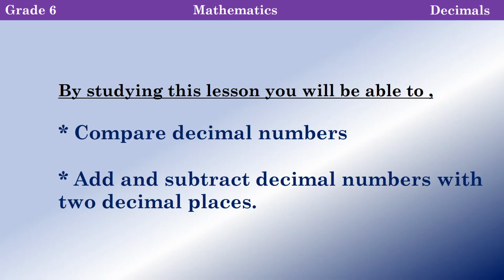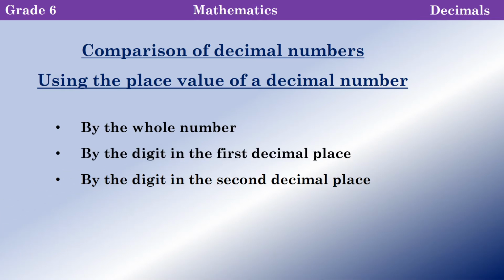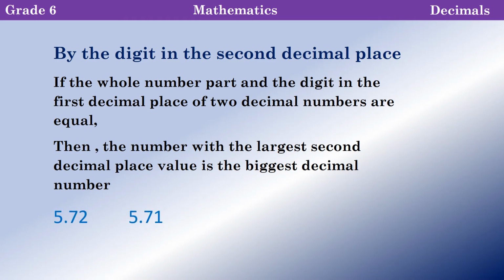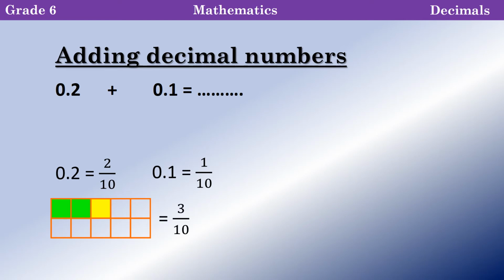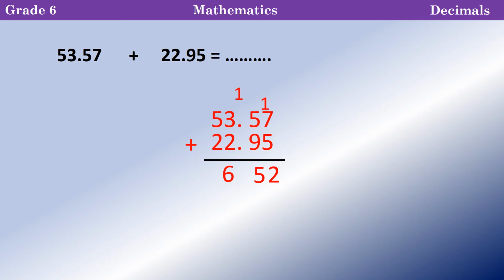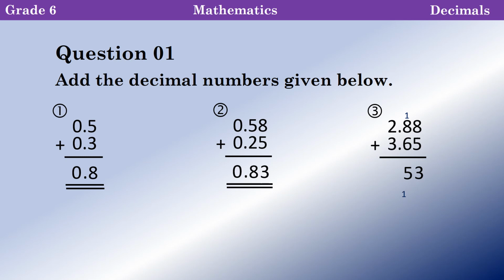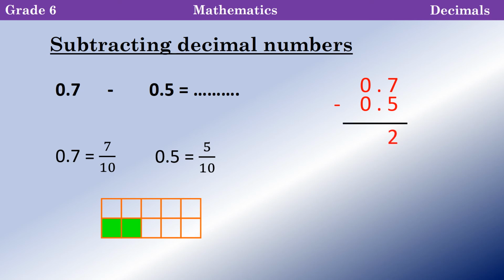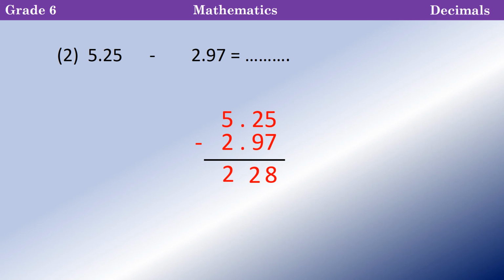Grade 06 | Unit 13 | Decimals | e-thaksalawa